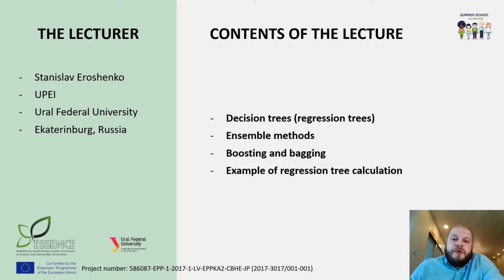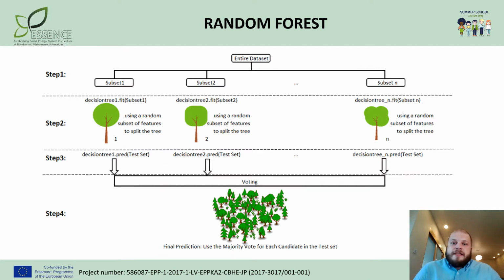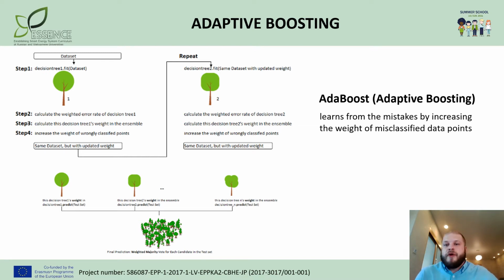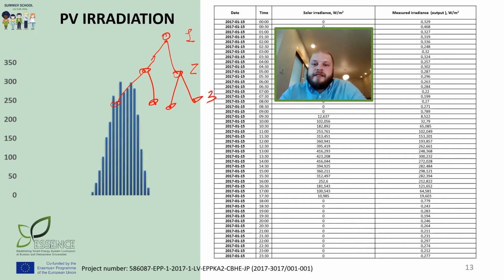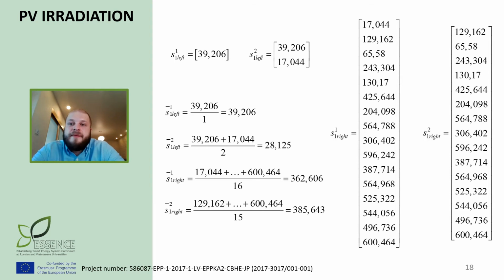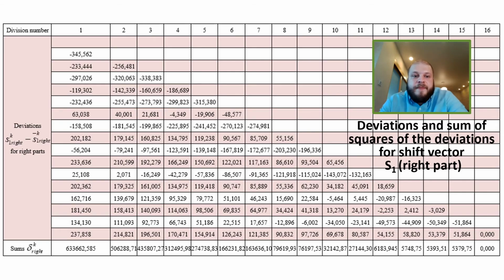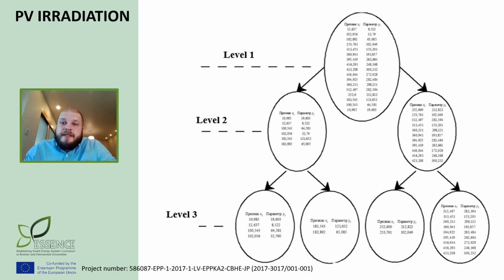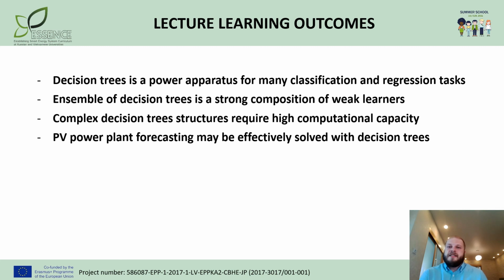AI & Machine Learning in SES (UrFU) Essence Summer School ML 6